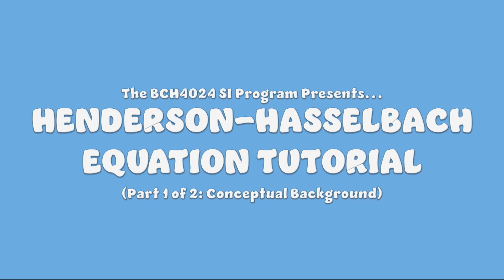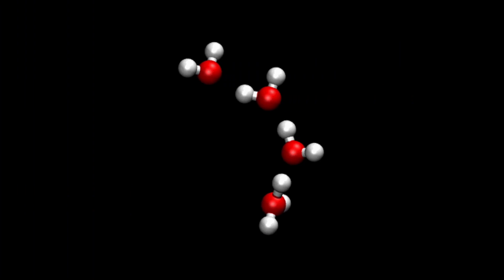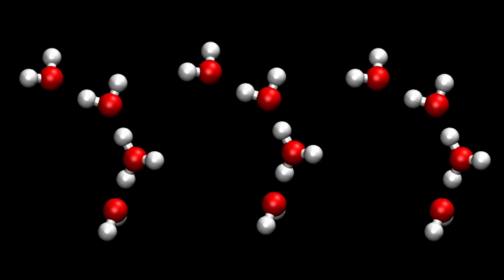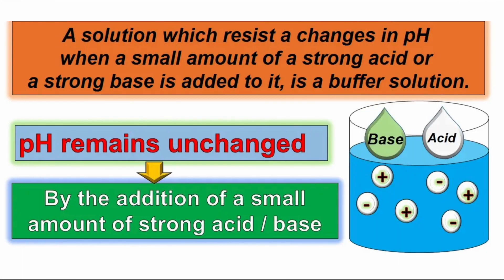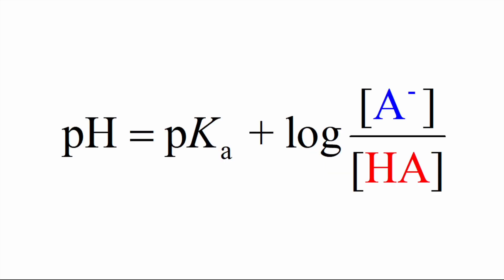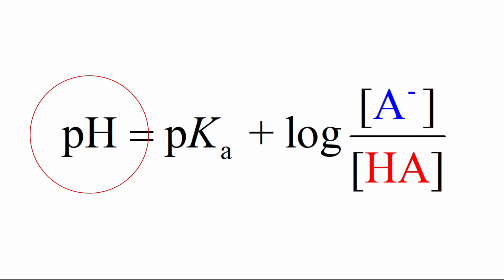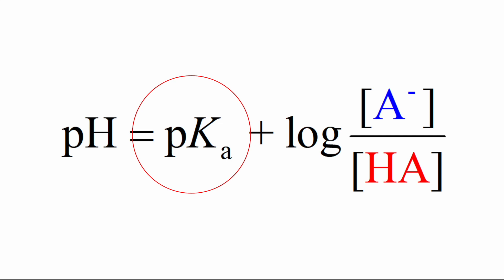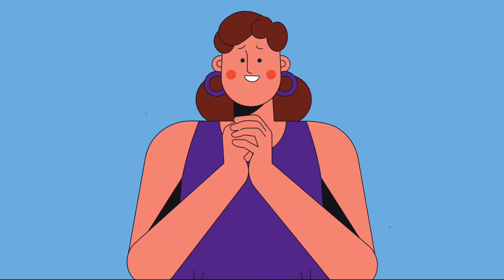Henderson Hasselbach Tutorial: Part 1 of 2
Please reach out to your SI, Campuswire, or Walk-In tutors with any questions!